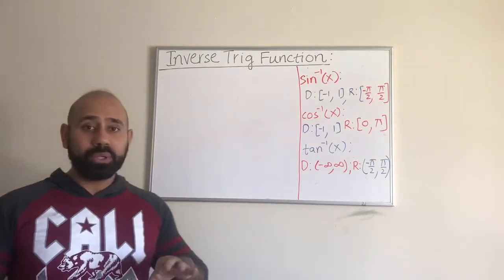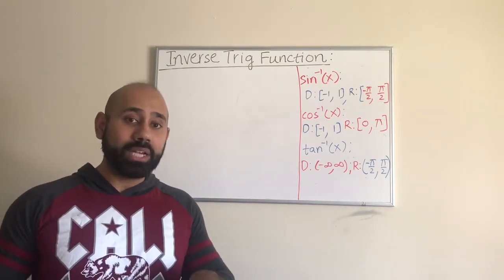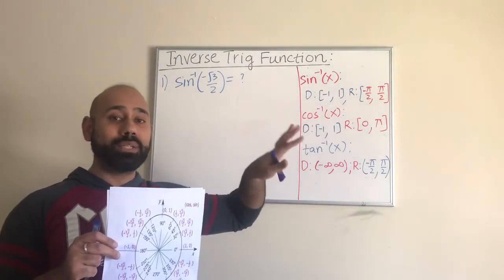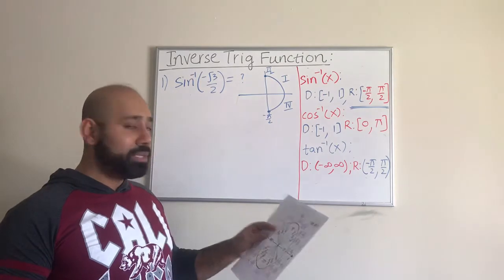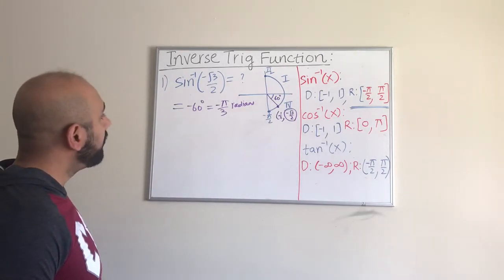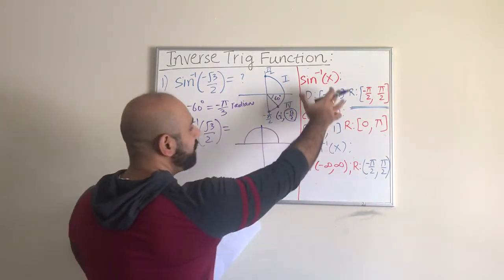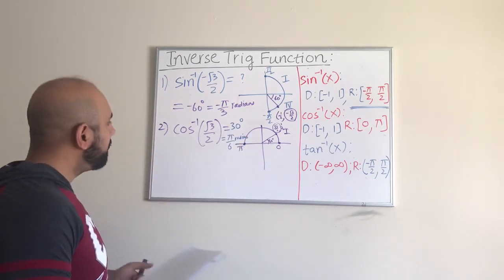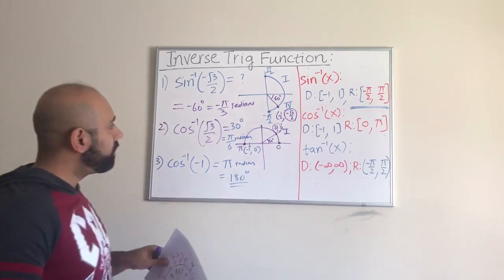SIMPLIFY INVERSE TRIG FUNCTIONS (Part 1)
Learn to simplify inverse trig functions.